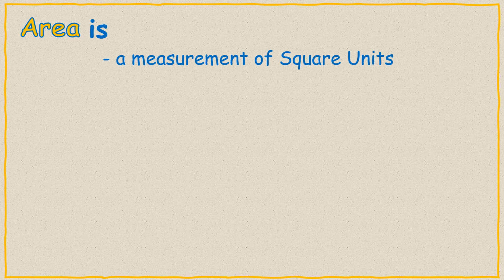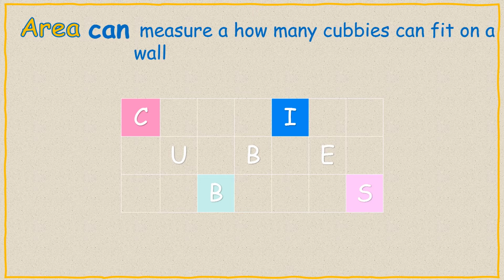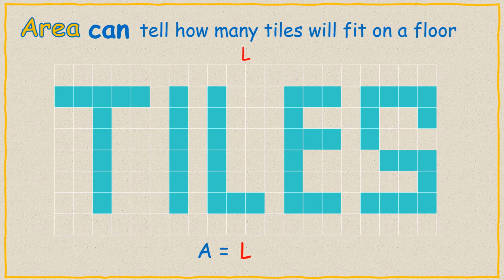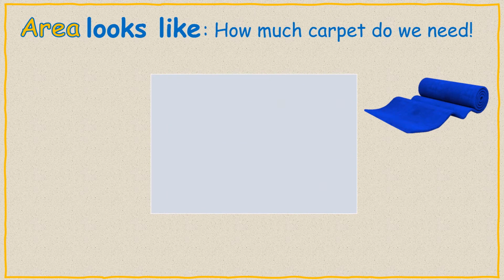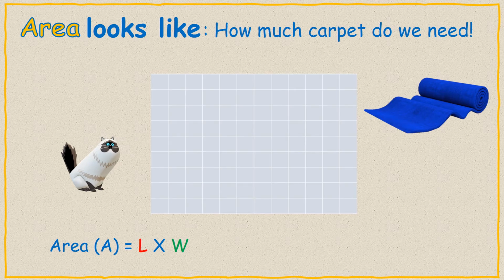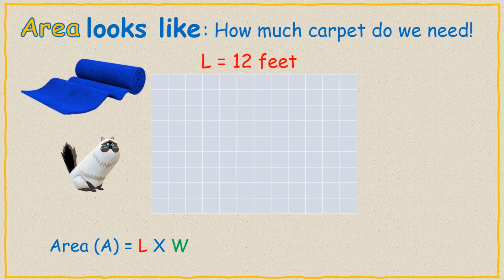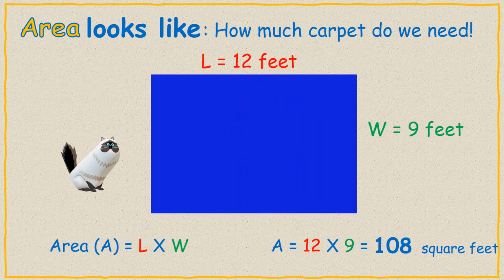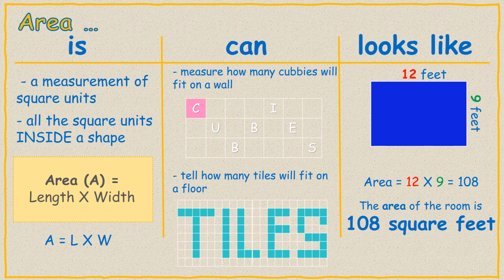Area Anchor Chart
Welcome back to the Secret Class Dojo!!

In today's video we will be discussing Area! More specifically what area is, what area can be, and what area looks like in our everyday lives!

NC.4.MD.3